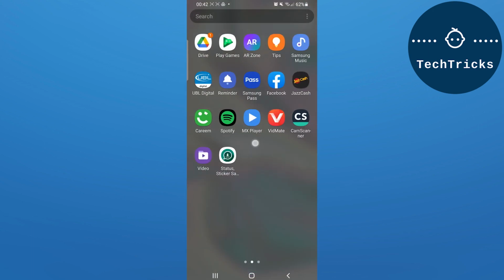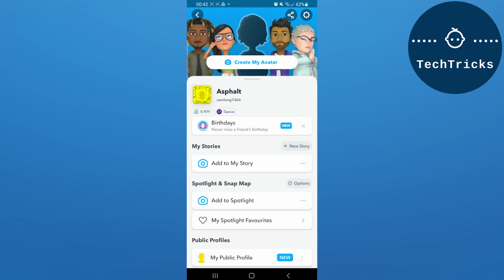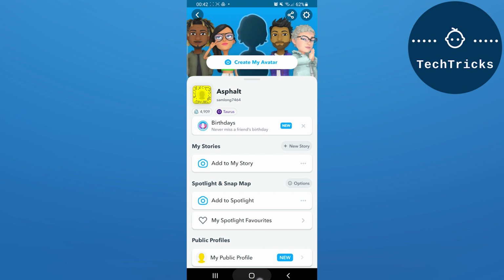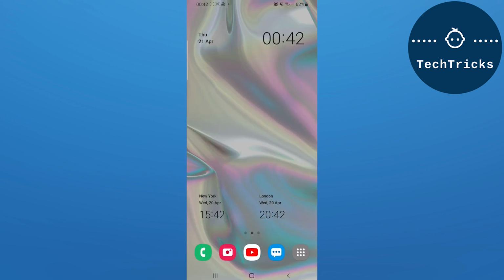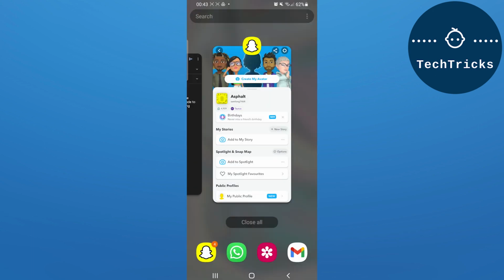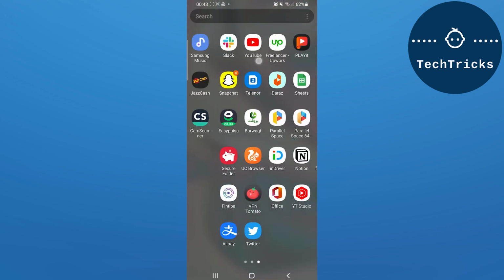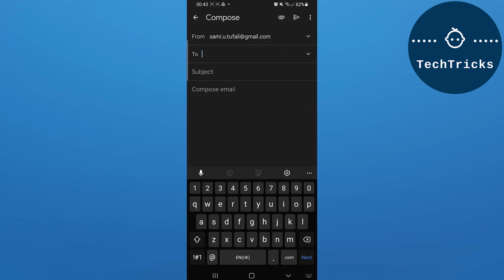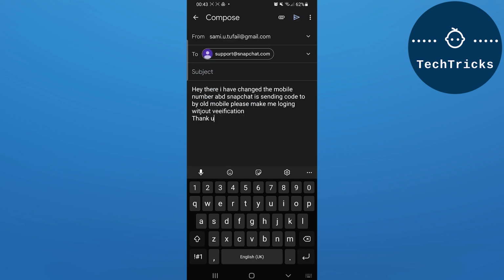[Snapchat] How to Login to Snapchat without Verification Code 2022 (Snapchat)